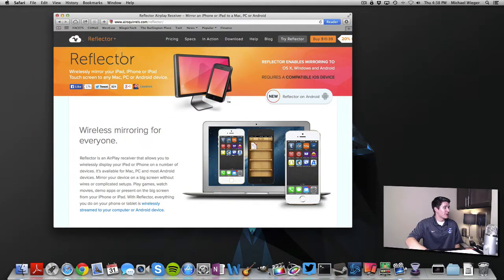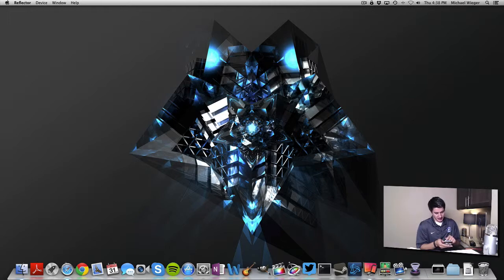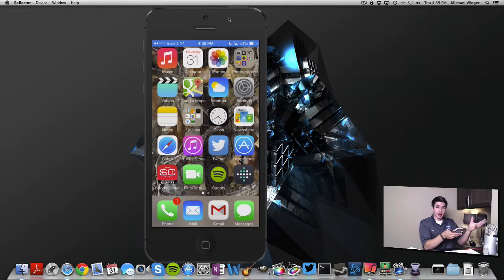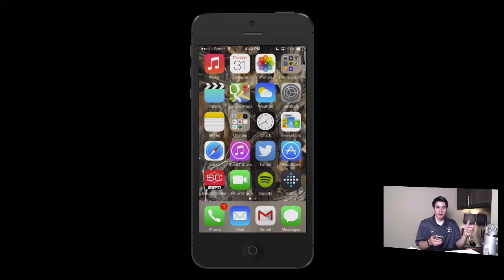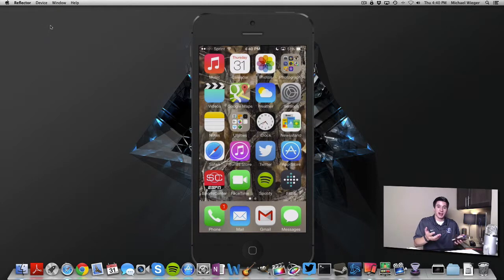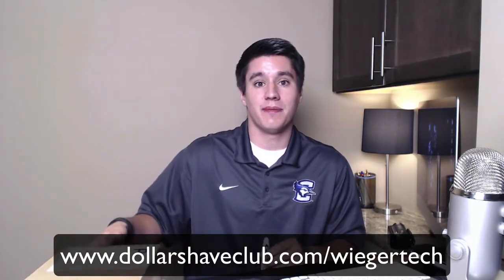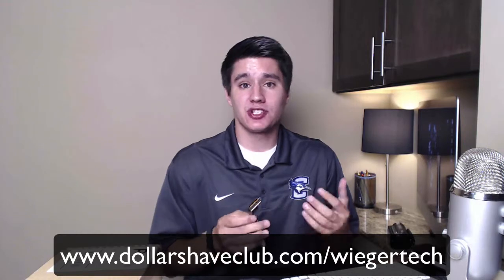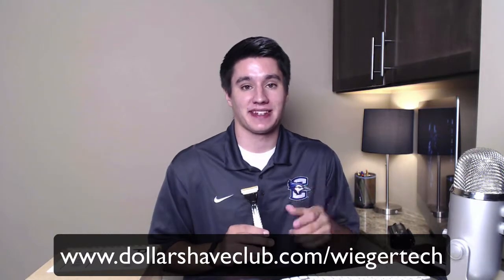How to AirPlay your iPhone to Your Mac With Reflector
In this video I show you guys how to use the Reflector App to AirPlay your iPhone to your Mac.
Questions?